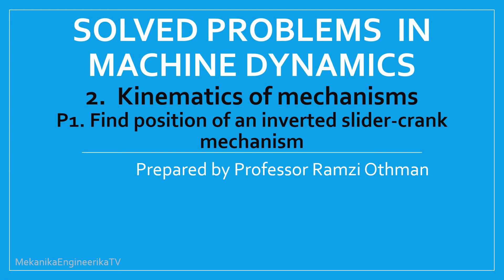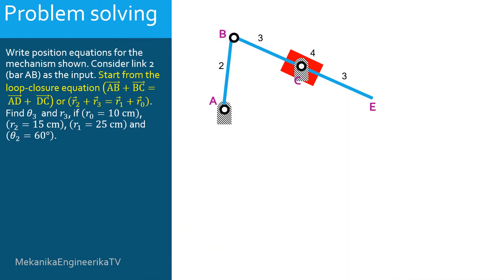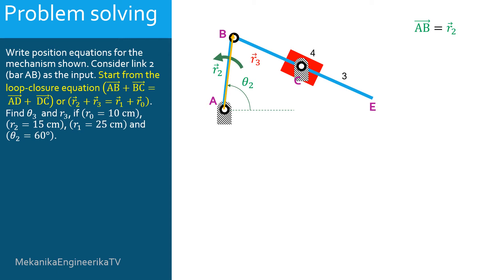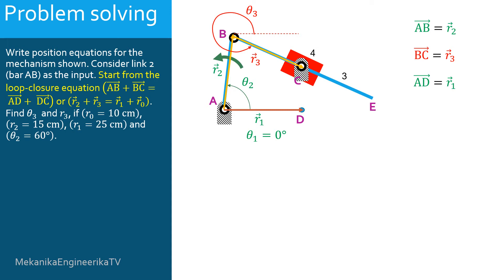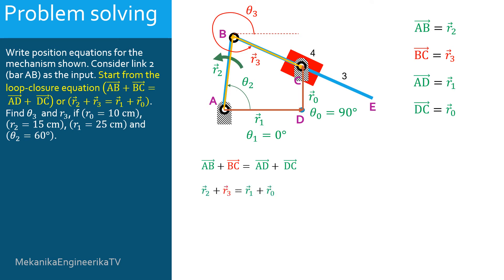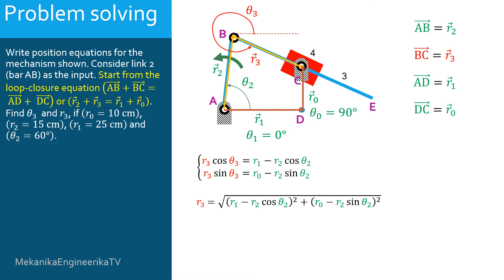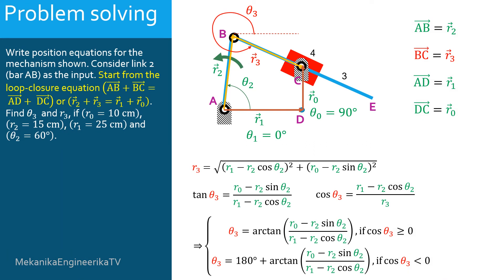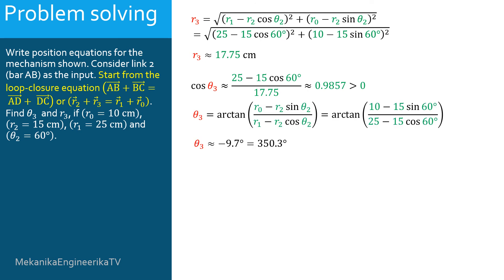Machine Dynamics, Solved Problems, Kinematics, Position analysis Inverted slider-crank, Problem 1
This video is related to the topic of kinematics of mechanisms.

In this problem, we are going to find the position of an inverted slider-crank mechanism.

The question here asks to write the position equations of the inverted slider-crank mechanism shown here.
In this mechanism link 2, the bar A B, is the input.
It is asked to start from the the loop-closure equation A B plus B C is equal to A D plus D C,
Or r 2 plus r 3 is equal to r 1 plus r 0.
It is also asked to find the angle theta 3 and, the modulus r 3, if r 0 is equal to 10 cm,
R 2 is equal to 15 cm, r 1 is equal to 25 cm, and theta 2, the input is equal to 60 degrees.

This mechanism is an inverted slider-crank.
It is built of three bars, the bar A B, link 2, the bar B E, link 3, and the bar A C, link 1, which is here the ground.
The fourth link here is the slider, which rotates about C.
The bar BE, is here translating relatively to the slider C.

The mobility of the mechanism is one.
Thus, one input is required.
Here, link 2 is considered as the input.
The angle theta 2 is considered given.

The vector A B, is the vector position of the bar A B.
The modulus of the vector A B is equal to r 2 the length of the bar A B.
The angle of the vector A B is the theta 2, the input.

The vector A B is the vector r 2, the vector position of link 2.

Vector loop method